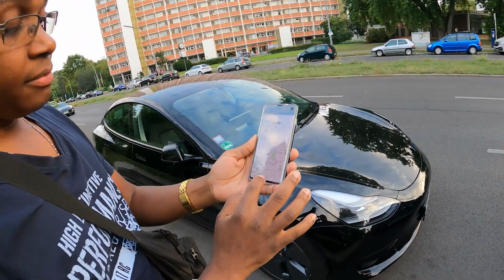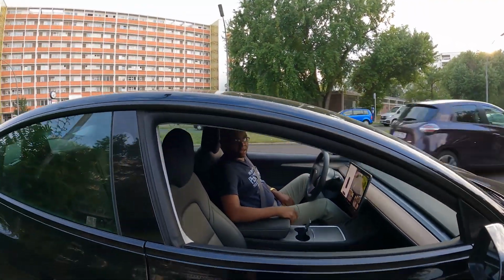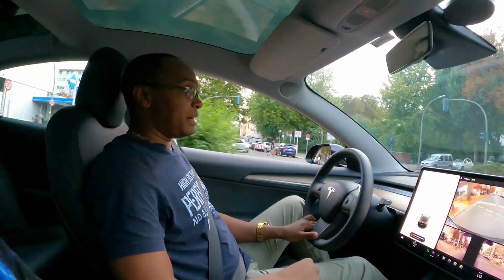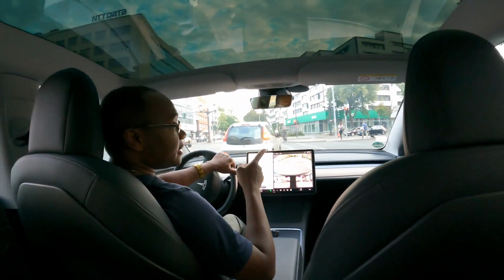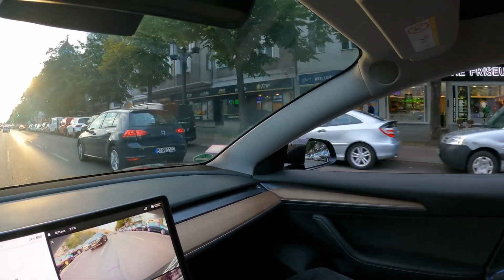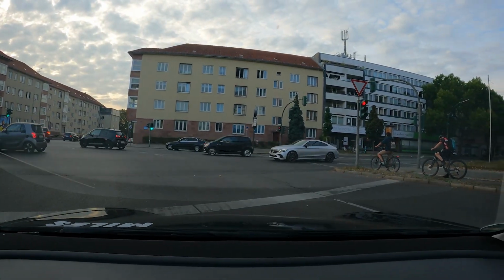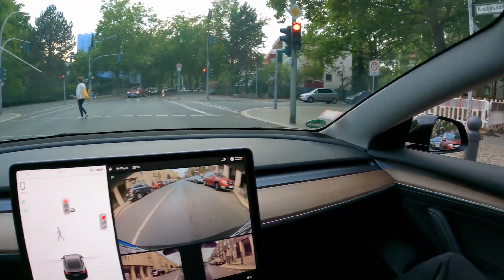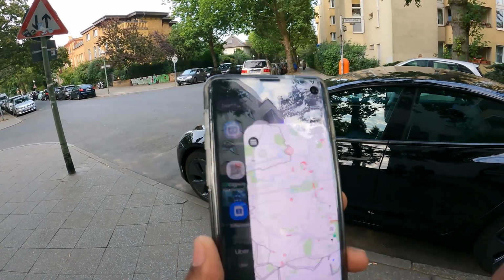TESLA MILES APP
HOW TO DRIVE TESLA IN BERLIN GERMANY WITH MILES APP